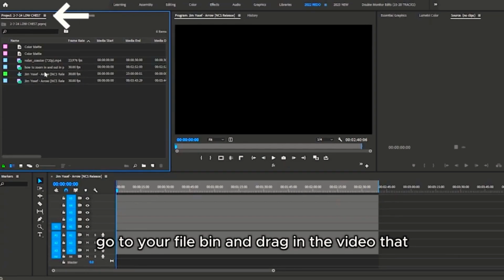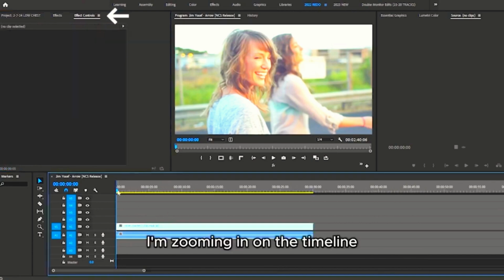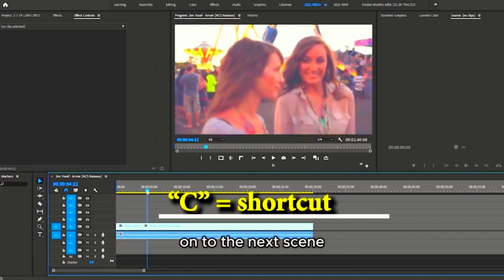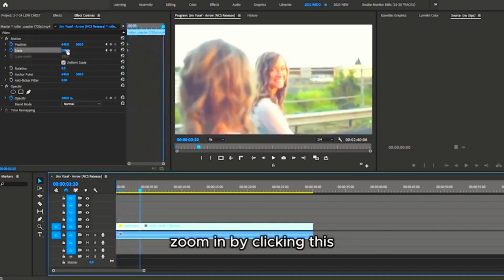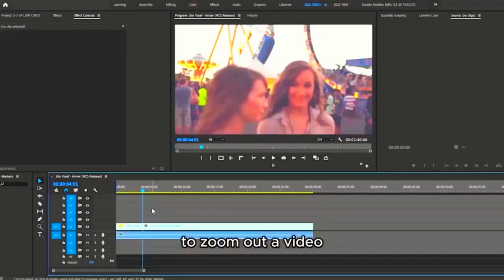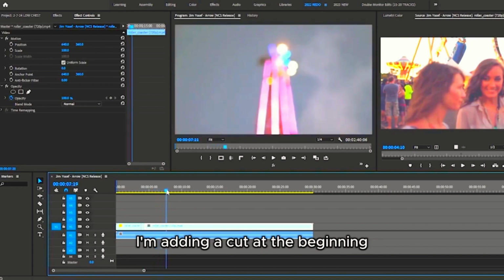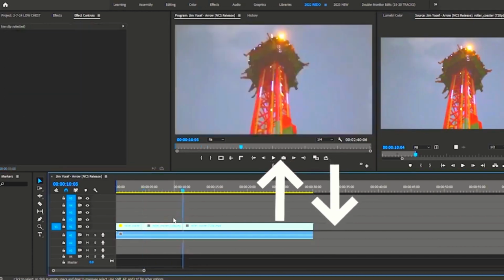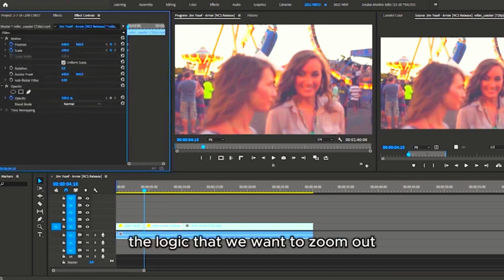How to Zoom In and Out Premiere Pro (Step by Step Guide – Full Tutorial)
In today's tutorial I will show you how to zoom in and zoom out in video editing software program adobe premiere pro cc for mac - windows - pc and laptop or computer online completely for free.